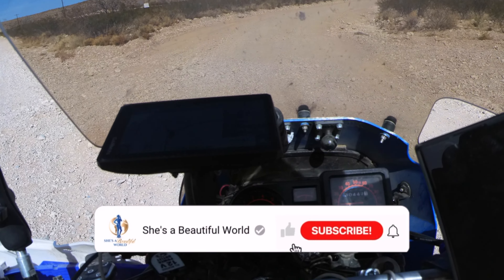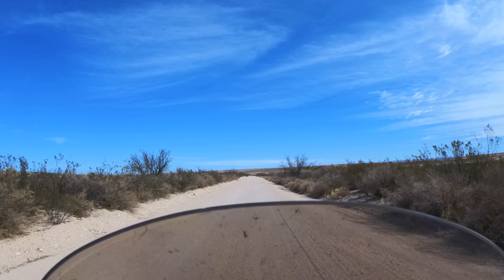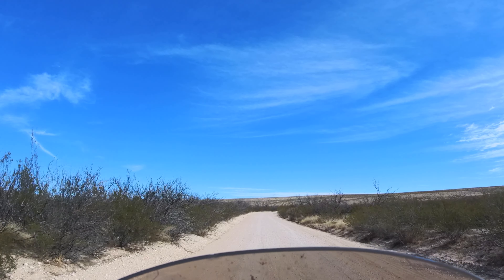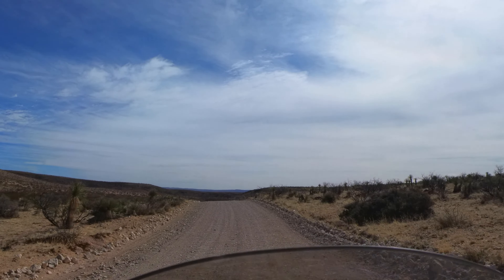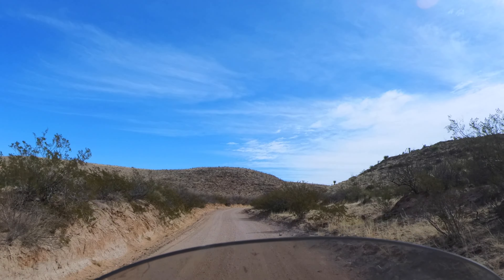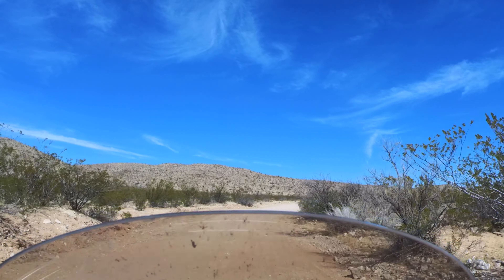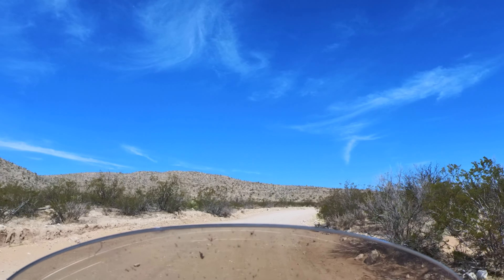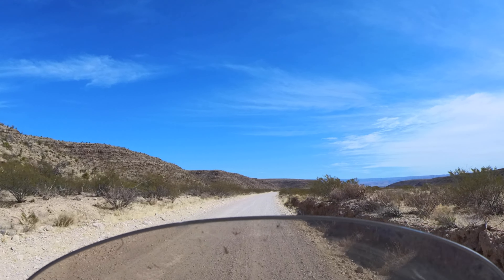NEW MEXICO BDR: Section 1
As I stood at the trailhead, the New Mexico Backcountry Discovery Route (BDR) stretched out before me like a promise of adventure. The sun hung high in the sky, casting a golden hue over the rugged landscape. With a deep breath, I swung my leg over my trusty dual-sport motorcycle, the engine humming with anticipation.

The trail wound its way through a mesmerizing landscape of desert mesas and sprawling valleys, each twist and turn revealing a new panorama of breathtaking beauty. As I rode, the scent of sagebrush filled the air, mingling with the faint aroma of juniper trees.

The terrain varied from smooth dirt tracks to rocky paths, challenging my riding skills and keeping me on my toes. But with every obstacle overcome, I felt a surge of exhilaration, knowing that I was conquering the untamed wilderness of New Mexico.

Along the way, I encountered wildlife, from graceful deer to elusive coyotes, their presence adding to the sense of being truly immersed in nature. And as the sun began to dip below the horizon, painting the sky in hues of orange and pink, I found the perfect spot to make camp for the night.

Sitting by the crackling fire, I marveled at the vastness of the starlit sky above me, feeling a deep connection to the land and the journey I was on. The New Mexico BDR was more than just a trail—it was a pathway to discovery, a chance to explore both the outer landscape and the inner depths of my own soul.

As I drifted off to sleep beneath the canopy of stars, I knew that the road ahead would hold many more surprises and challenges. But with each mile traveled, I would be one step closer to unlocking the secrets of this wild and beautiful land. And for a wandering soul like mine, that was the greatest adventure of all.